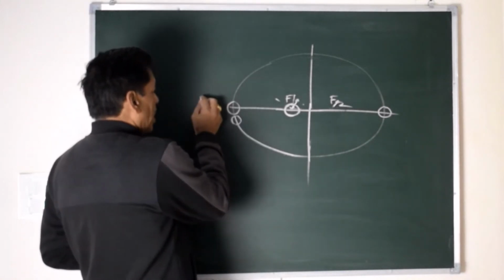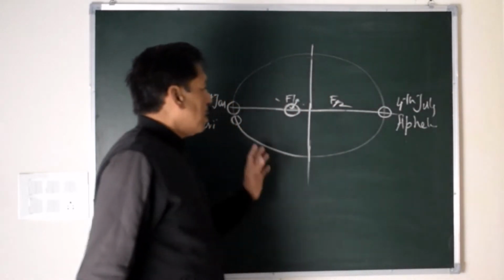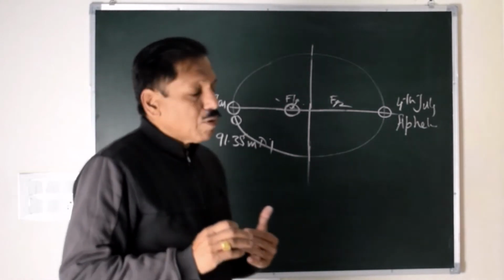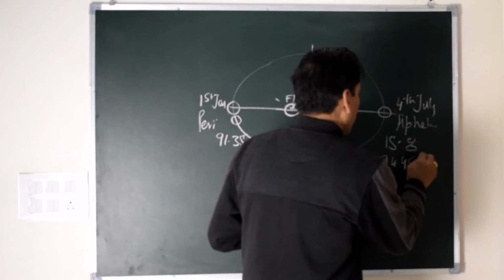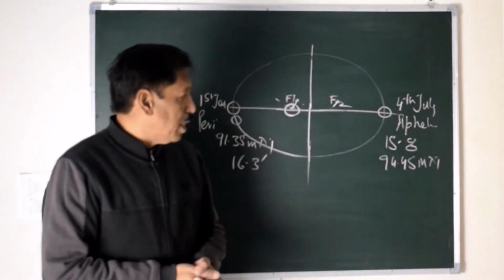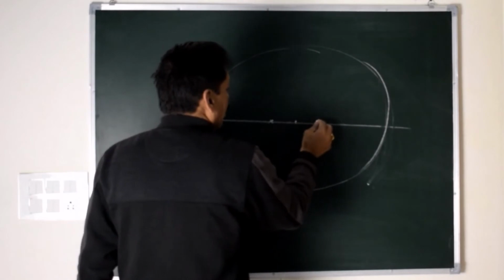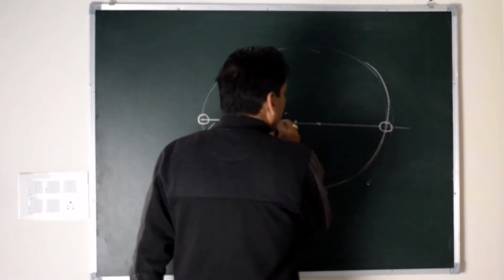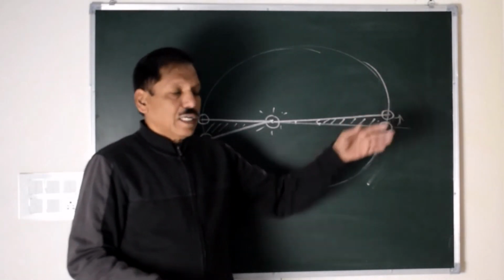Keppler's first two laws | Capt.S.S.Chaudhari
Kepler's laws of Planetary motion have been of great help to understand the solar system and relevant astronomical concepts. The reason of varying size of semidiameter and the variation of speed of Sun in its annual journey is explained by the Kepler's first two laws. A good diagrammatic explanation is made of these in the video.